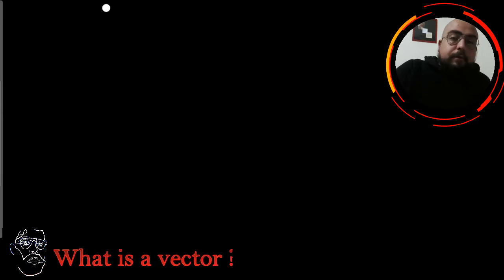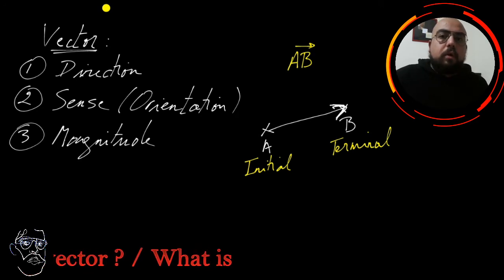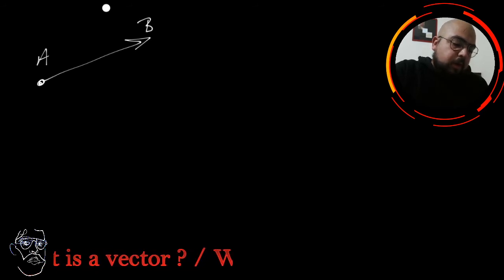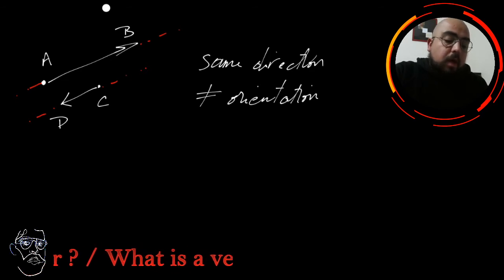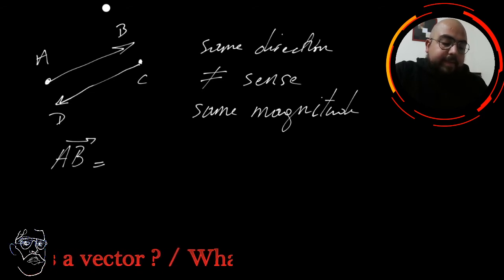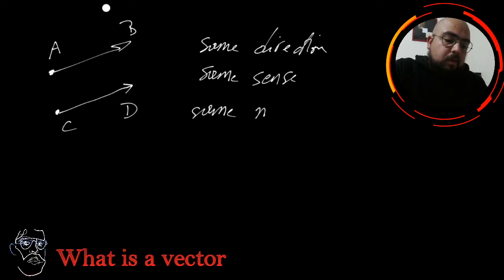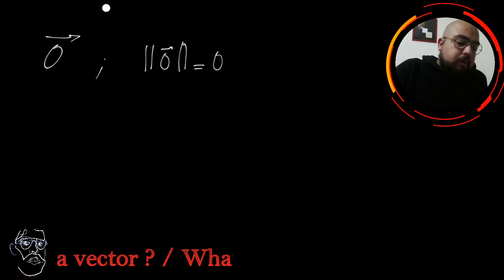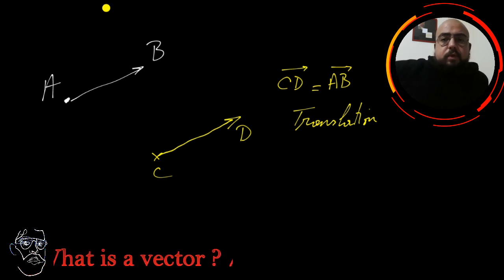What is a Vector ? (Introduction to vector) | Vectors | Pros-tutor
This video will help you learn about the definition of a vector, the possible positions between two vectors and the translation of a vector.